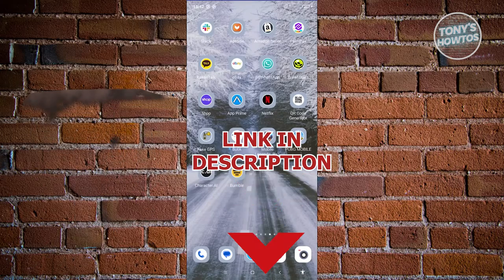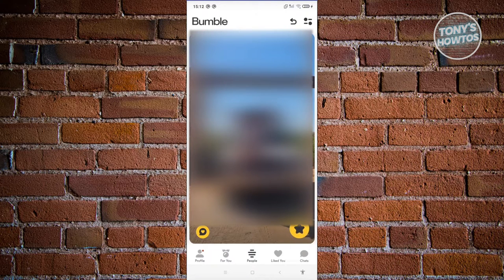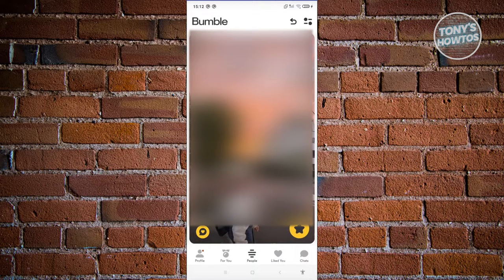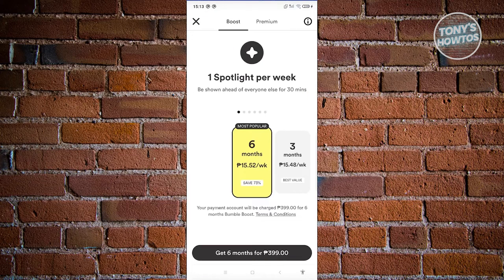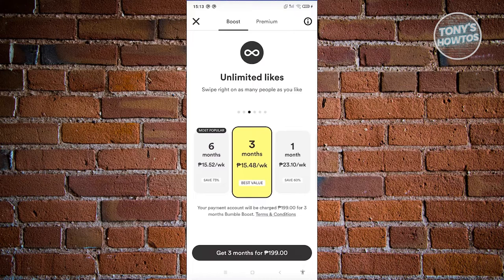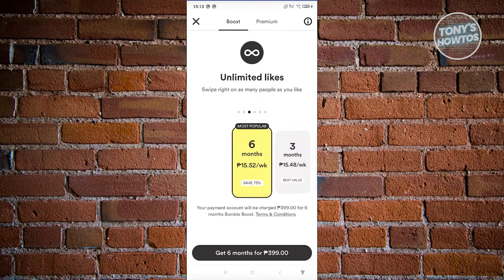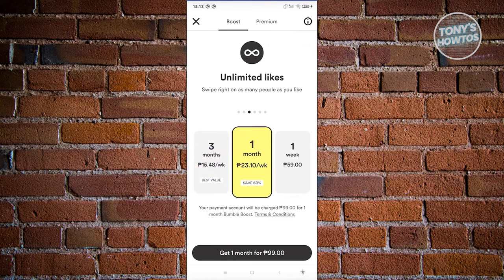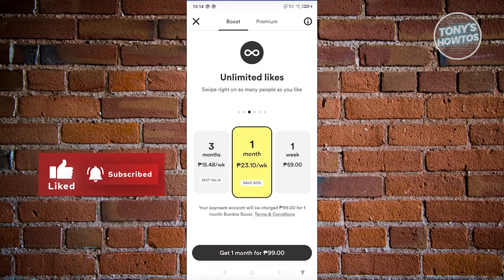How to Backtrack on Bumble | How to Undo Right Swipe (2024)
In this video, I show you How to Backtrack on Bumble | How to Undo Right Swipe in 2024. The quick and easy tutorial How to Undo an Accidental Swipe with Bumble Backtrack. Do you want to know step by step how to cancel swipe in 2024? Yes? Great!